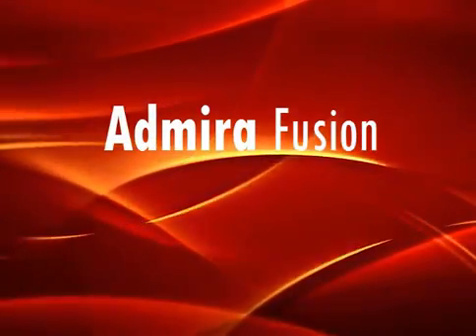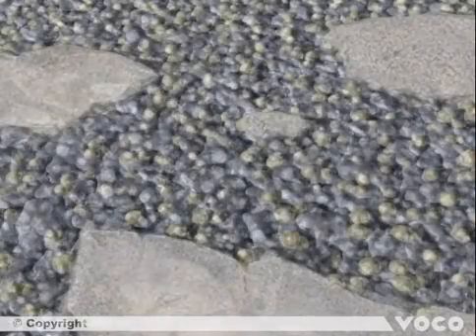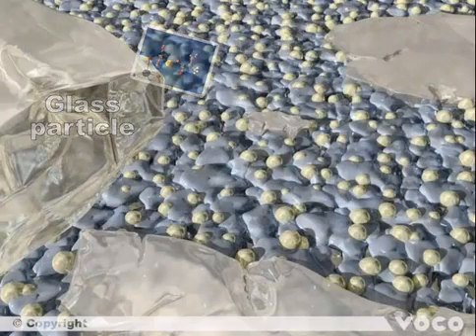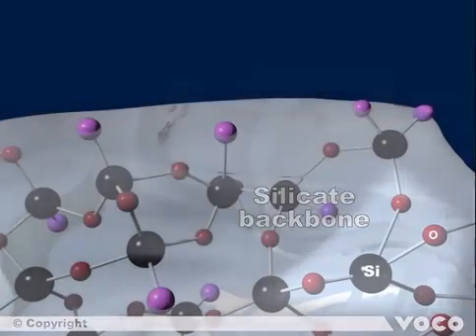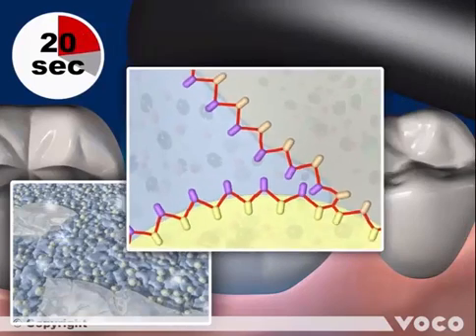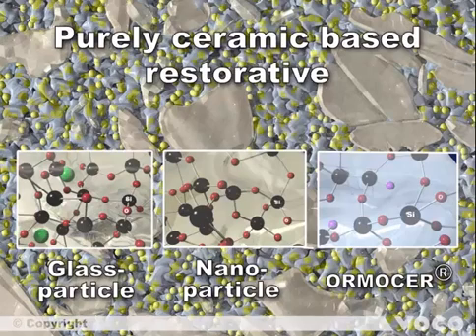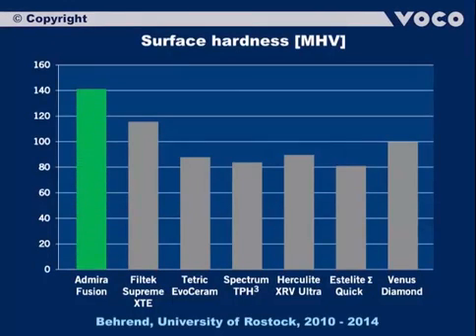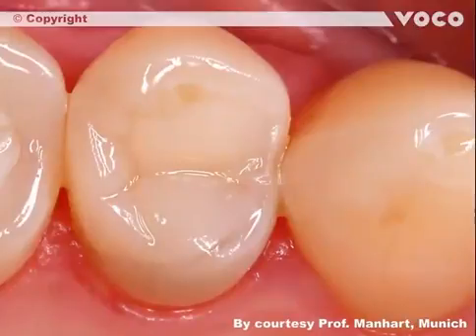The science behind Admira Fusion nano-ORMOCER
This video explains the science behind VOCO's new All Ceramic-based direct restorative Admira Fusion, the world's first Nano ORMOCER.